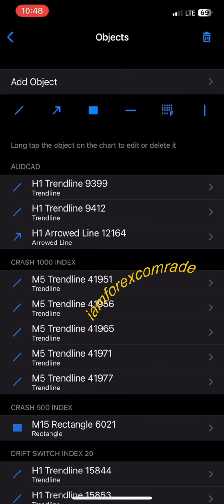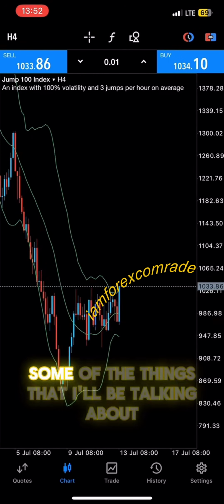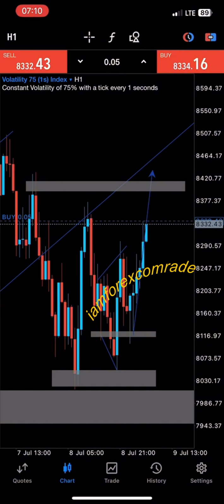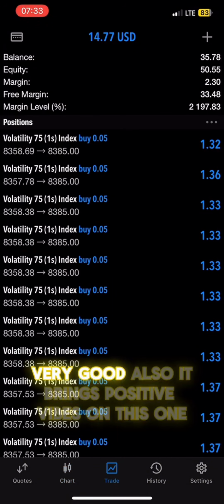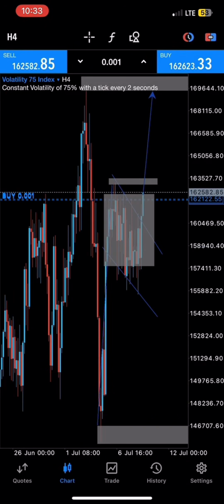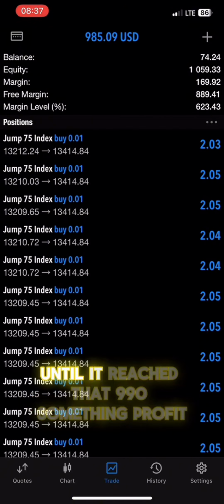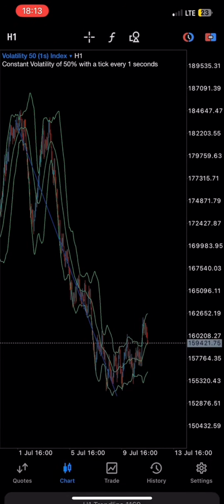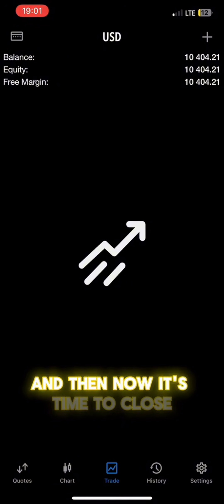I raised a $5 account to thousand using this 2025 strategy